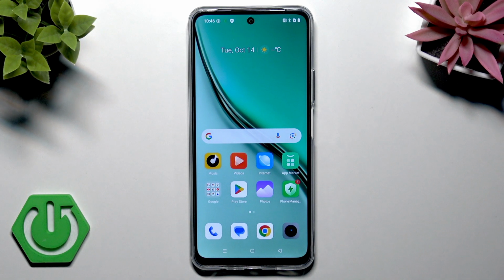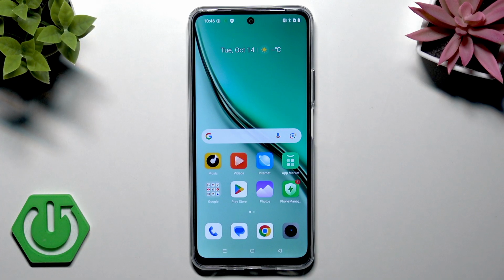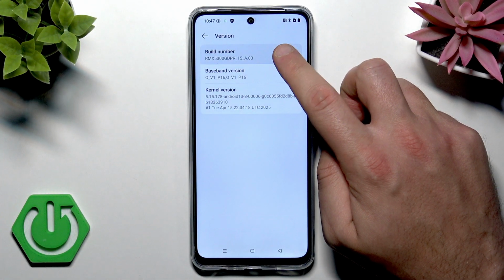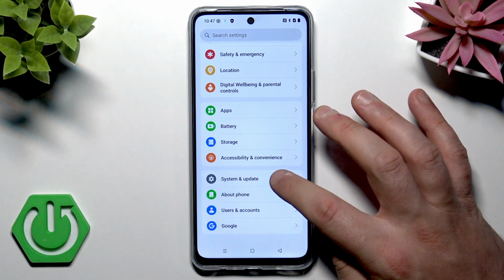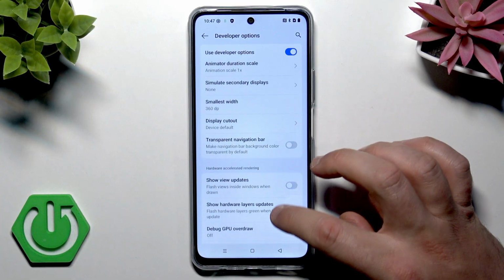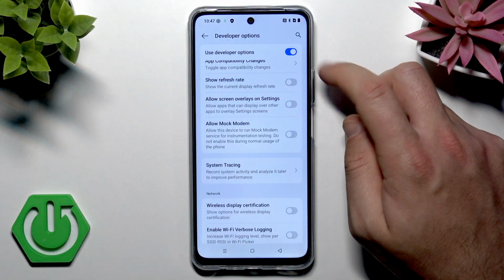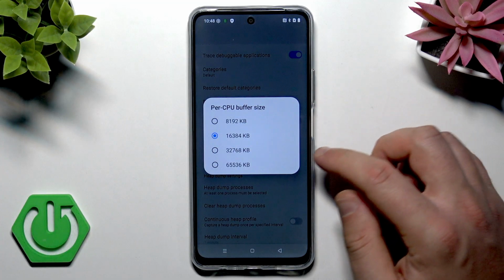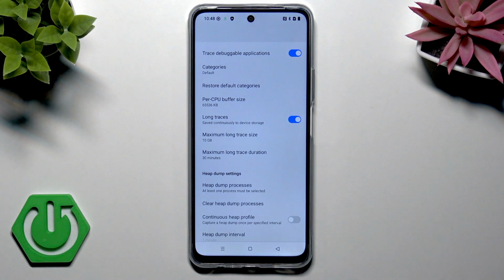How to Speed Up Your Realme Phone by Overclocking the CPU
Want to make your REALME P3 Lite 4G run faster? In this video, we show you how to overclock the CPU on your REALME P3 Lite 4G to boost speed and improve overall performance. You'll learn step-by-step how to enable developer options, access system tracing, and adjust CPU buffer size for maximum power. These simple tweaks can help your REALME P3 Lite 4G handle apps and games more smoothly. Follow along to unlock extra performance from your device and get the most out of your REALME phone.

How to overclock CPU on REALME P3 Lite 4G?
How to enable developer options on REALME P3 Lite 4G?
How to increase CPU performance on REALME P3 Lite 4G?

0:00 Introduction
0:05 Enable Developer Options
0:25 Access System Settings
0:40 Find and Open System Tracing
1:10 Adjust CPU Buffer Size
1:30 Enable Long Traces for More Power
1:50 Final Tips and Outro